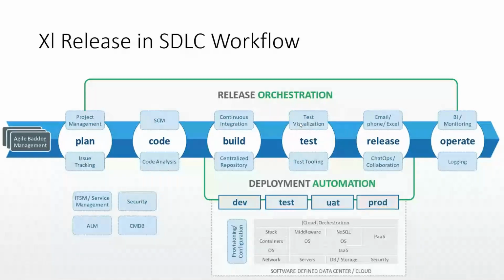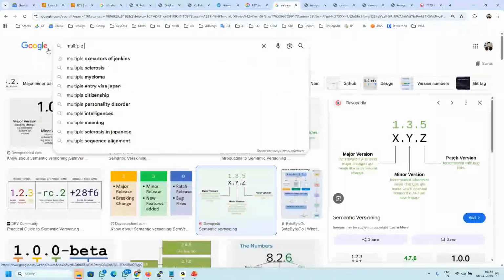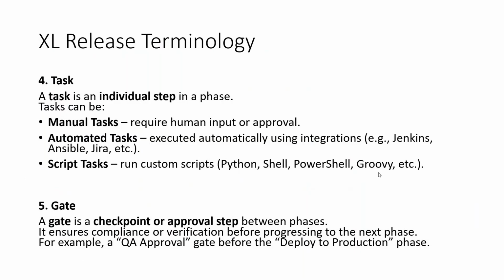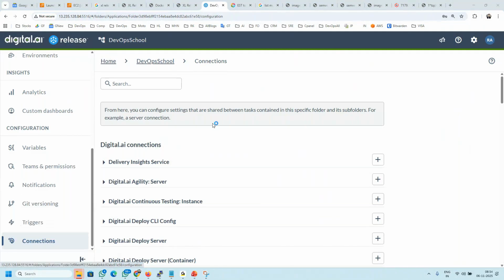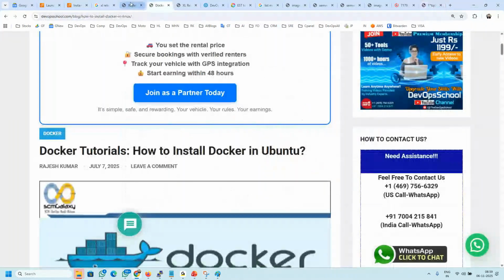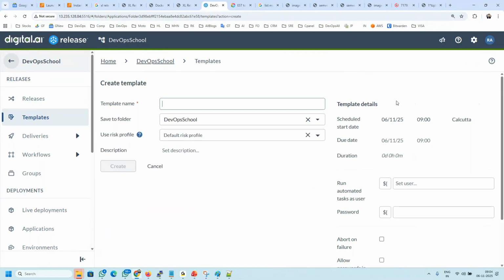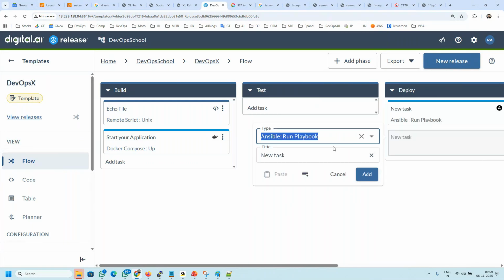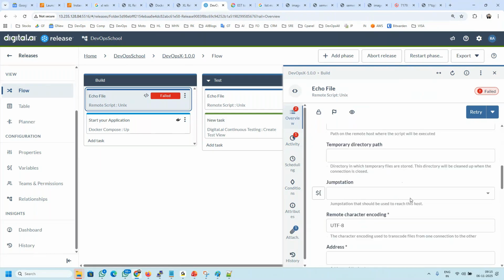Digital Ai Release Session 3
📢 Digital AI Release | Explore the Future of AI & Automation | Presented by SRE School

Welcome to SRE School – your destination for cutting-edge learning in AI Delivery, SRE Practices, and Digital Innovation. In this exclusive session on Digital AI Release, we unveil how modern organizations are revolutionizing software and AI delivery through intelligent automation, reliability engineering, and AI-first operations.

Whether you're an aspiring Site Reliability Engineer, AI practitioner, or tech leader, this tutorial will help you understand the key frameworks, tools, and workflows used to manage and scale enterprise-grade AI systems.

✅ What is a Digital AI Release and why it matters
✅ How AI, automation, and release engineering work together
✅ End-to-end workflow of AI delivery in production environments
✅ Best practices for AI release reliability, quality, and governance
✅ How SRE principles empower stable AI-driven deployments
✅ Real-world insights for professionals managing modern tech stacks

✔️ Bridges the gap between DevOps, SRE, and AI
✔️ Explains complex concepts in a practical, digestible format
✔️ Prepares professionals for real-world implementation
✔️ Essential for teams scaling AI in enterprise environments

SRE School is a dedicated learning hub for Site Reliability Engineering, AI Operations, MLOps, and Observability. Our mission is to help engineers, students, and professionals master the art of delivering scalable, resilient, and intelligent systems. From hands-on tutorials to certification guidance — we cover it all.

Join our fast-growing community of AI and reliability engineers. Get access to tutorials, project walkthroughs, live sessions, and certification prep.

🏆 Top 10 Certifications for AI & Reliability Engineers